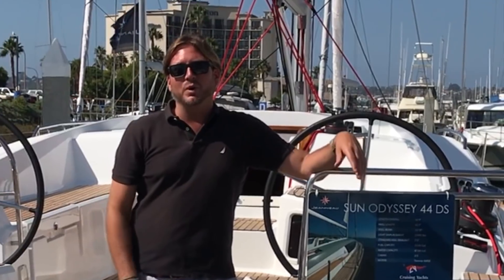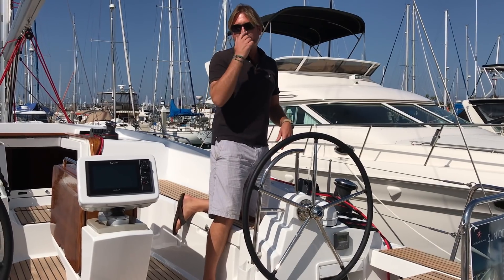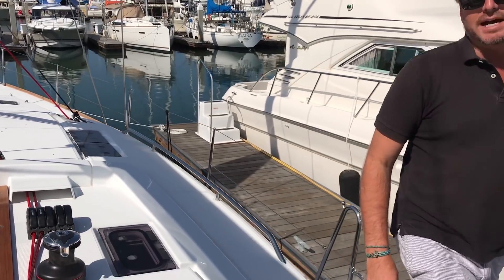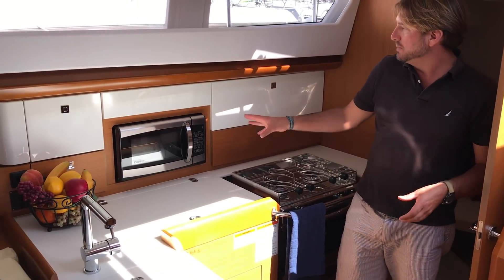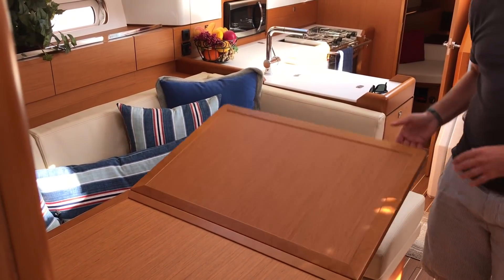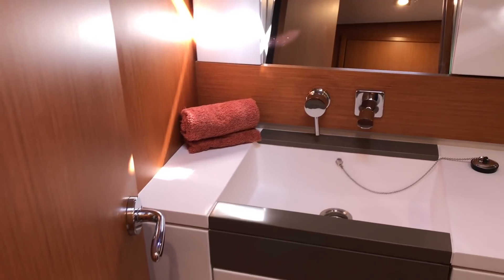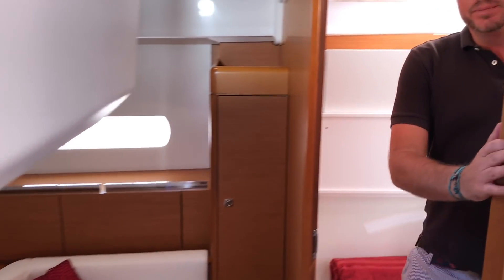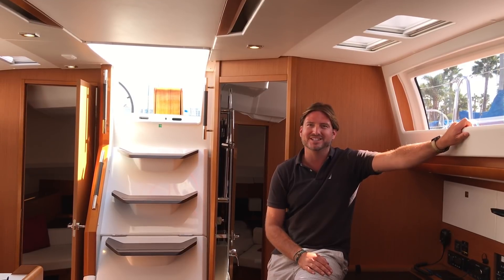2018 Jeanneau 44 Deck Salon Video Walk Through By: Ian Van Tuyl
2018 Jeanneau 44DS

For more information please contact Ian Van Tuyl the yachts specialist.

Blogger    - ivtyachtsales